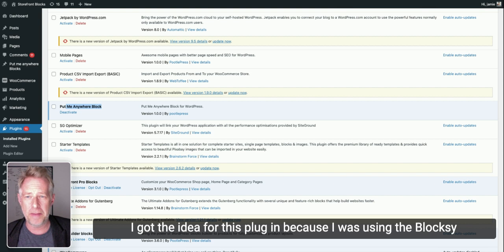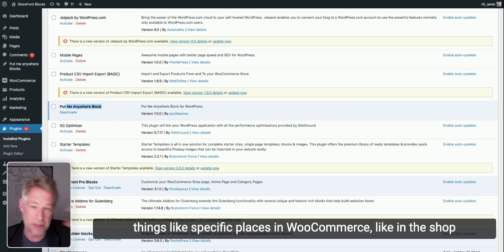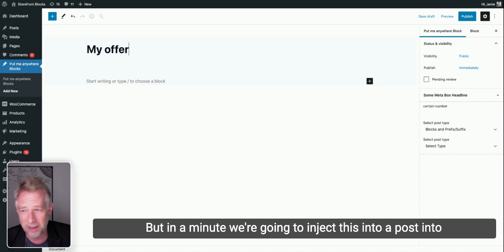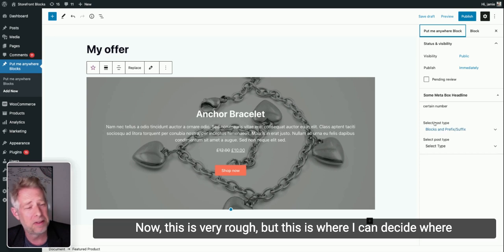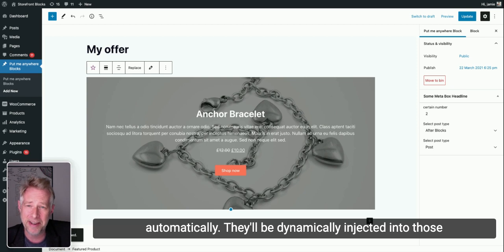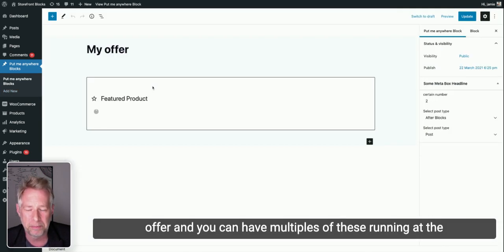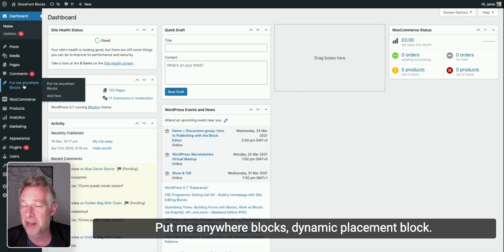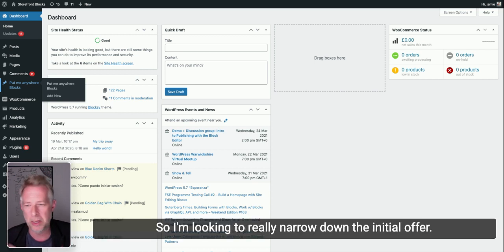HELP ME! Name my awesome new WordPress Plugin !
I'm building a brand new plugin that lets you inject Block Editor Blocks anywhere within WordPress Posts or Pages.

But I'm really struggling with a name and how to bring this plugin to market.

The working title of the plugin is the 'Put me anywhere block - the Dynamic Placement Block plugin'.

But let me know what you think?

1) Do you like what I'm building?
2) Do you like the name?
3) Who should this be marketed towards?
4) Should it be free.

Lemme know your comments below :)

thanks
Jamie